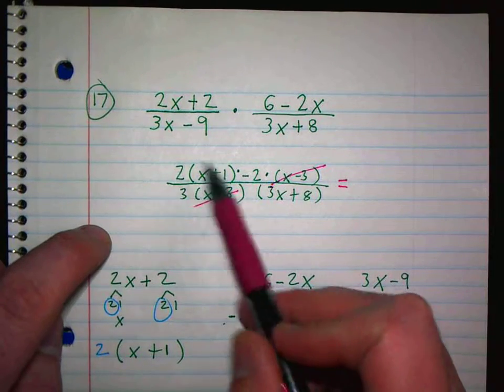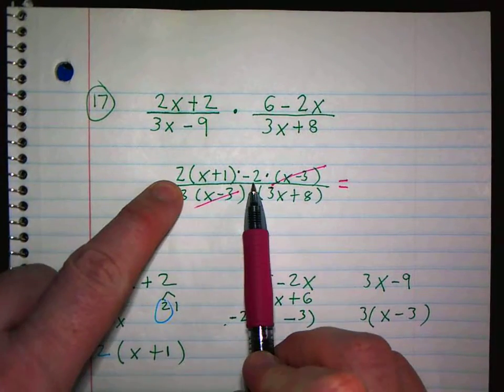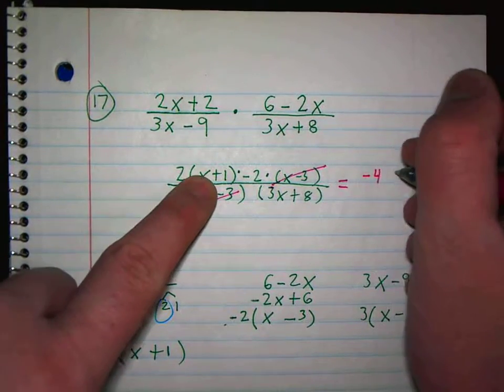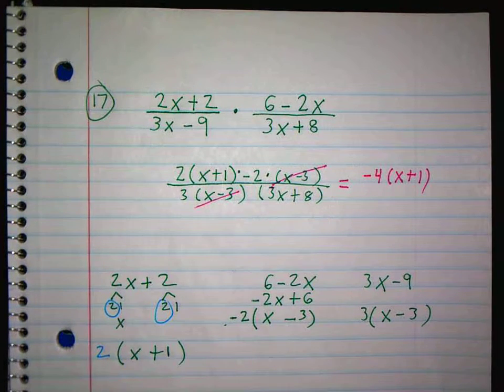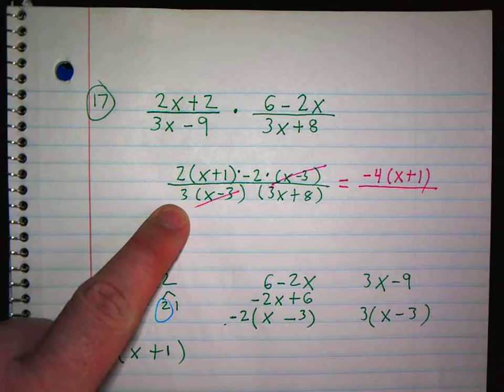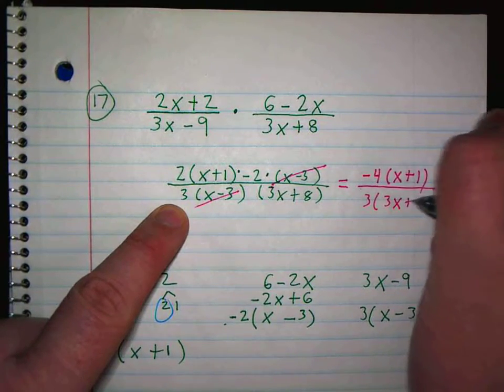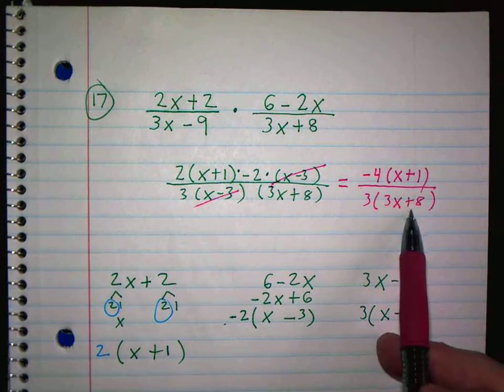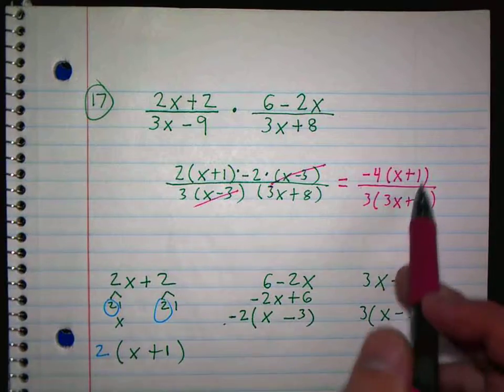8-4 Homework Problem 17, Multiplying Algebraic Fractions